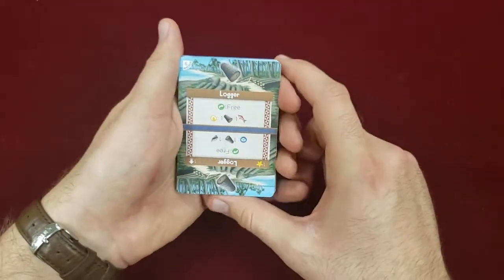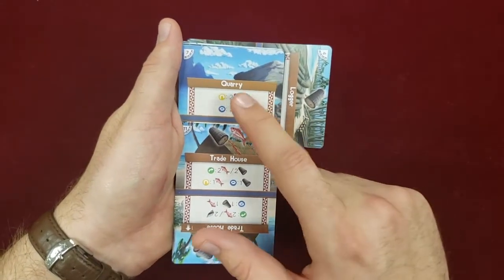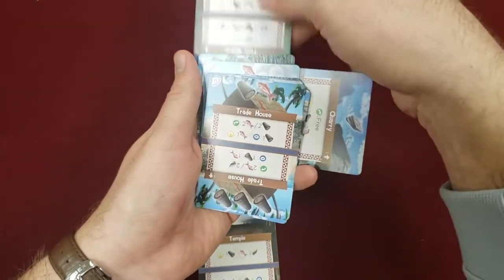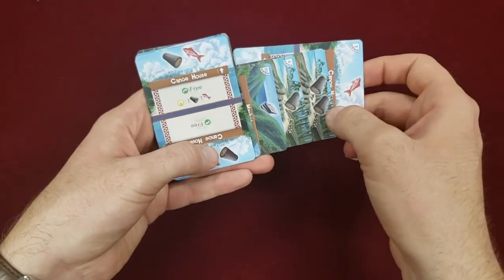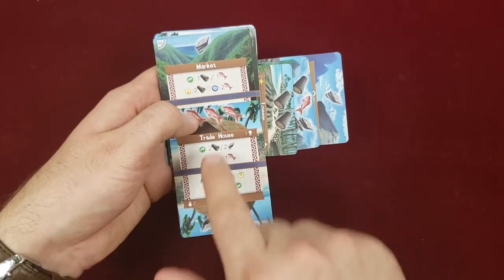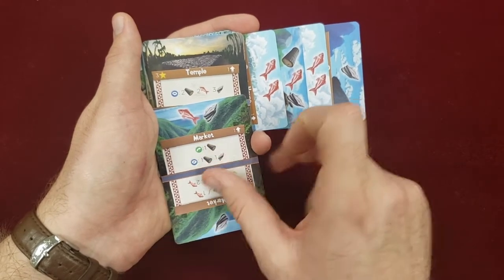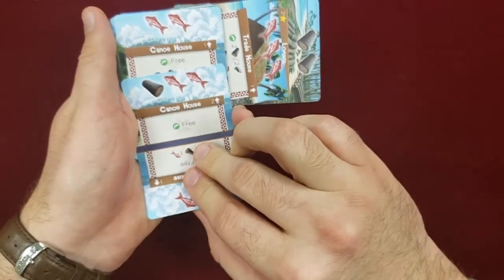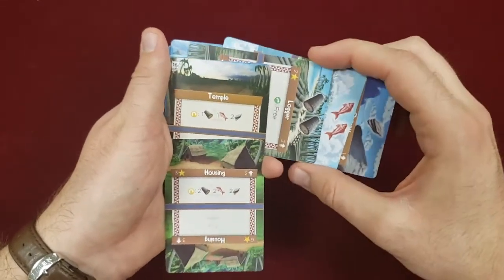Palm Island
A full playthrough of Palm Island by Jon Mietling